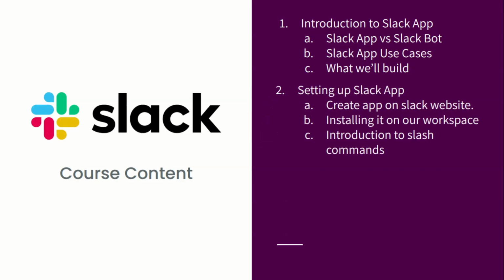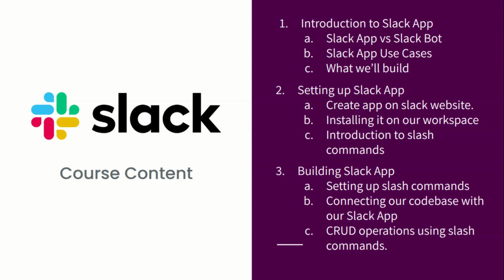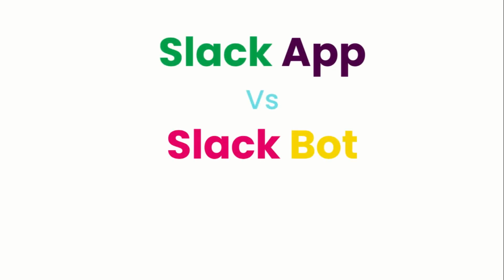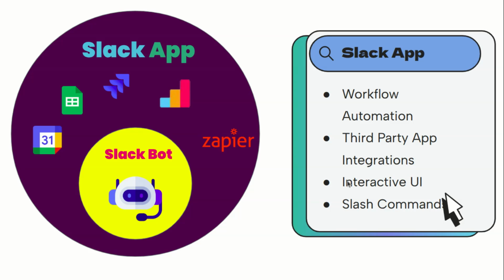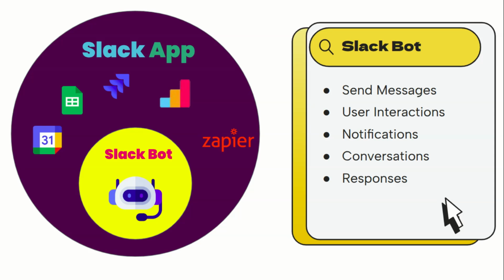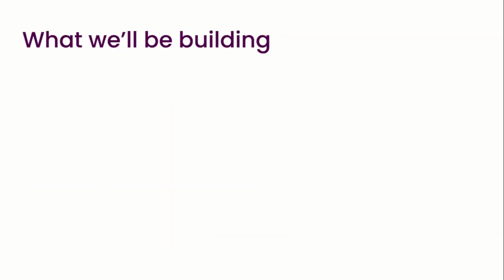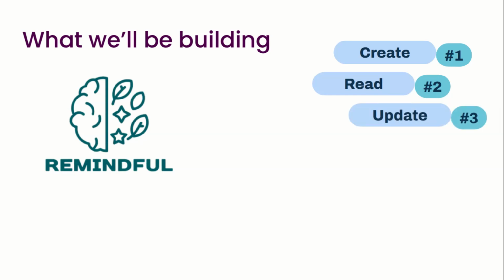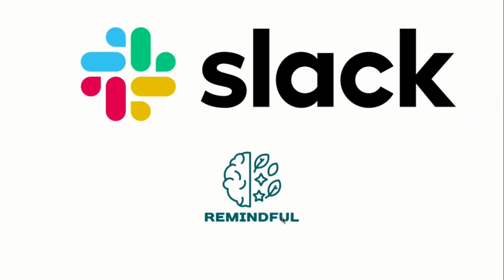How to Create a Slack App (Part 1): The Ultimate Beginner's Guide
🚀 Welcome to Part 1 of our Slack App Tutorial Series!

In this video, we break down the core concepts you need to know before building your own Slack App:

✅ What is Slack and why it's a powerful team collaboration tool
✅ What is a Slack App, and how does it enhance your Slack workspace
✅ Difference between Slack App vs Slack Bot
✅ What are Slash Commands and how do we use them
✅ An overview of the project we'll build step-by-step in this series

Whether you're a developer, tech enthusiast, or someone just exploring automation tools, this series is perfect for you!

Set up our Slack App
Build custom slash commands
Installing Slack App on our workspace
Developing the business logic in codebase using nodejs and MongoDB
Connecting the codebase with slack app